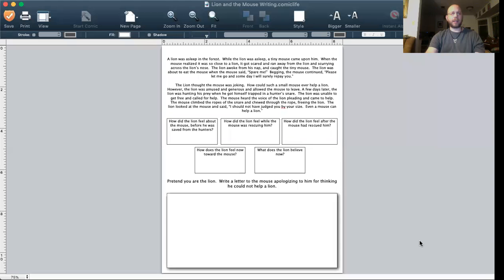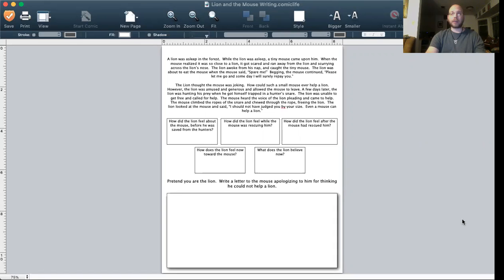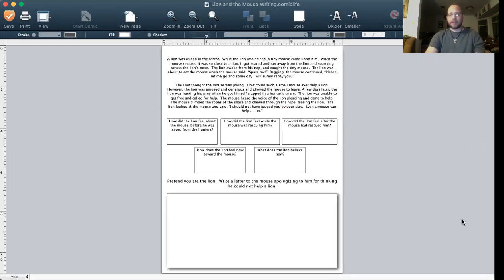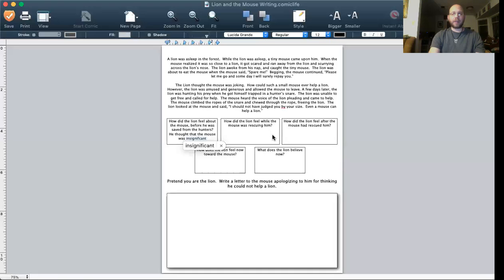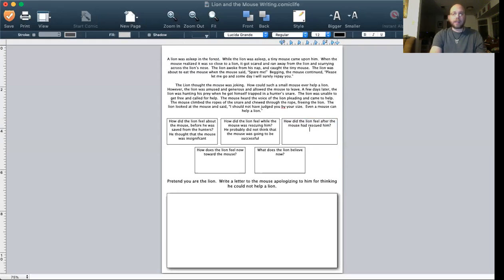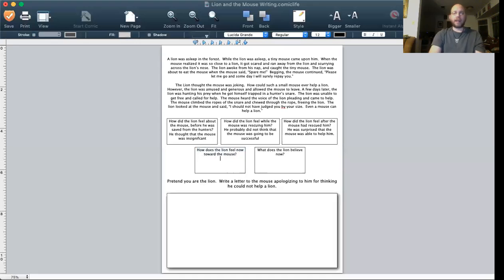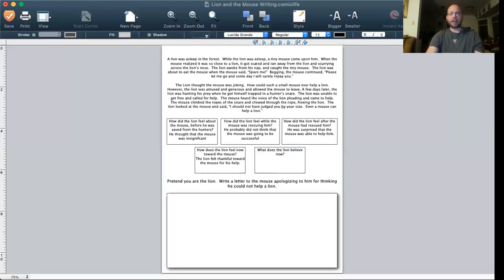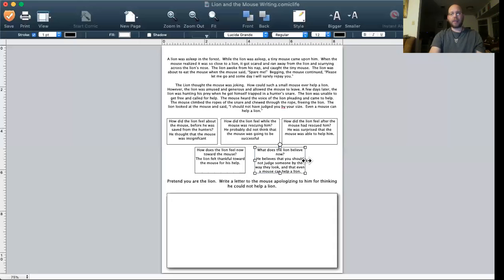Distance Learning - Writing - The Lion and the Mouse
In today's video, We take a look at the fable “The Lion and the Mouse” and the “Metamorphisis“ text structure from Gretchen Bernabei.  With this text structure, we wrote a type of summary to the fable, and responded to a prompt about the fable:

Pretend you are the lion.  Write a letter to the mouse apologizing to him for thinking he could not help a lion.